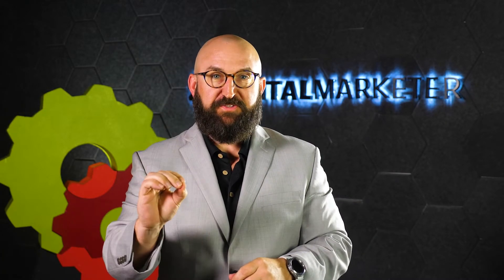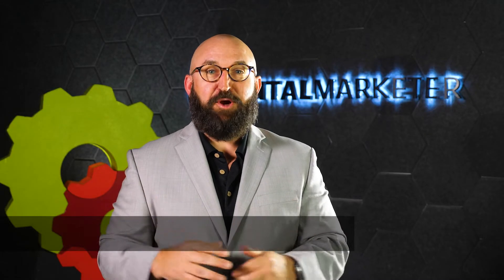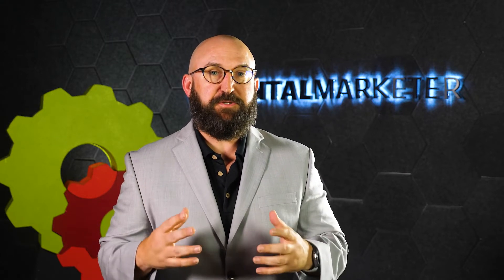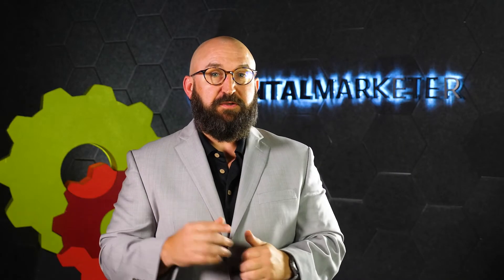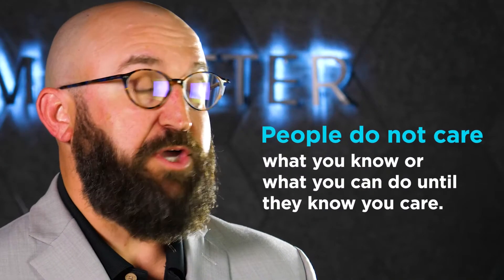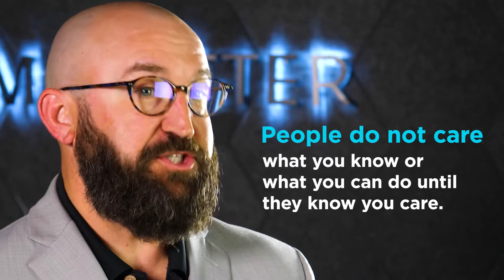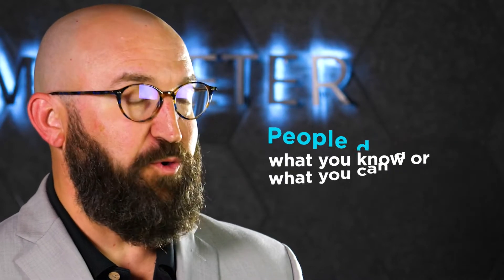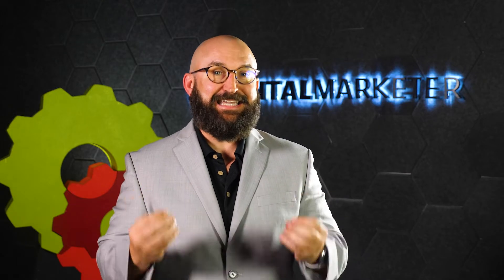The Biggest Mistake on Your Homepage with Michael Buzinski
You might be losing business from your homepage and have no clue!
If you're a service-centric business, listen up! Michael Buzinski lays out how to fix your homepage to properly reflect your services ... or rather how to not.

Michael Buzinski (Buzz), President & CMO of Buzzworthy Website Marketing, is a lifelong entrepreneur, digital marketing thought leader, and best-selling author. Dubbed a “visionary marketer” by the American Marketing Association, Michael’s sole mission is to help entrepreneurs avoid the time drain and frustration of managing profitable digital marketing campaigns.

EXTRA RESOURCES:
It’s Just Marketing: You Can Stop Using The Word “Digital” Now